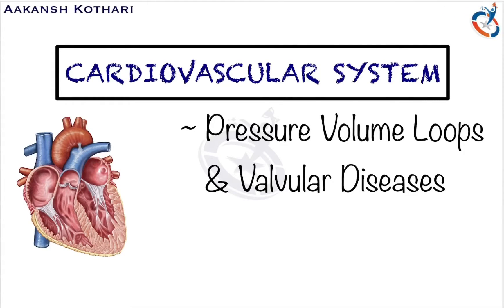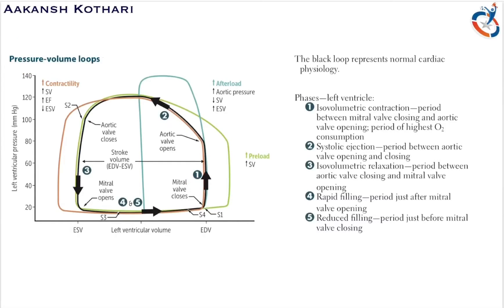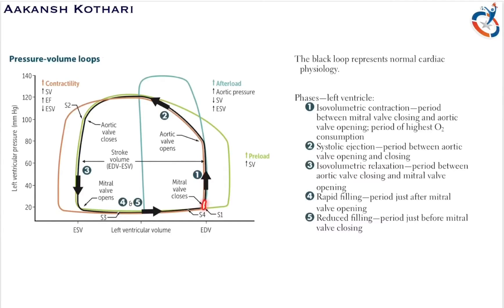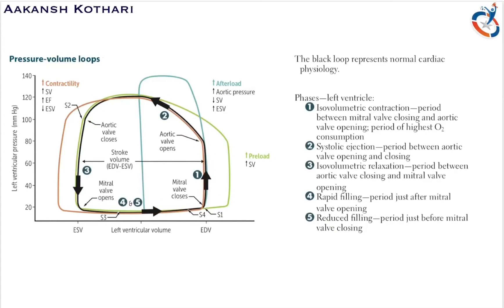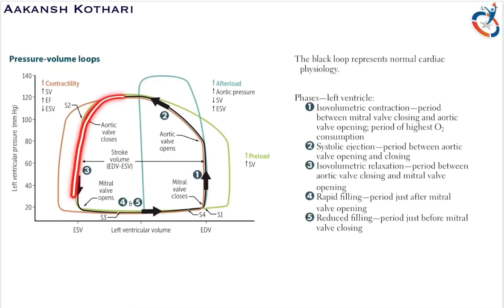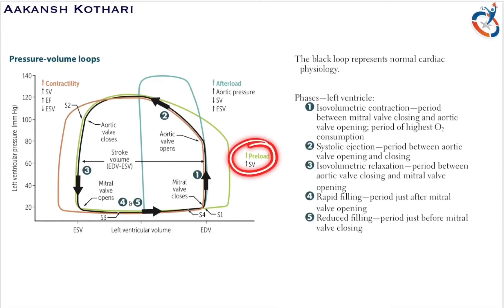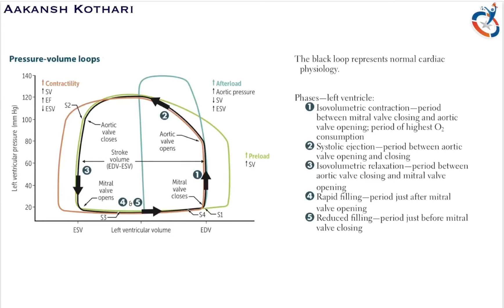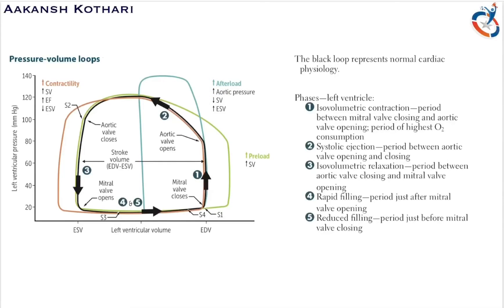Pressure Volume Loops & Effects of Valvular diseases on PV loops | Cardiovascular System Physiology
In this module, I have covered one of the high yield topics of Cardiovascular System Physiology, which includes various phases of Pressure volume loops like
- Isovolumetric contraction phase
- Rapid ejection phase
- Isovolumetric relaxation phase
- Rapid filling phase
- Reduced filling phase

And, I've also discussed effects of various valvular diseases on PV loops which include
- Aortic Regurgitation
- Mitral Regurgitation
- Aortic Stenosis
- Mitral Stenosis